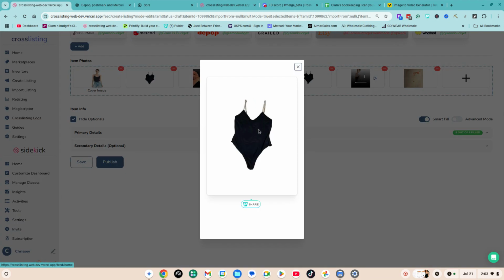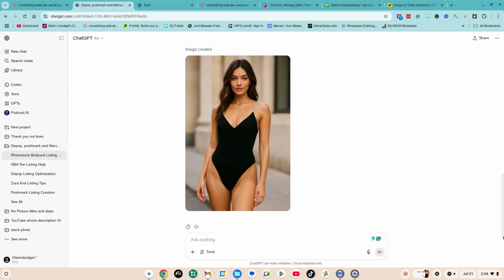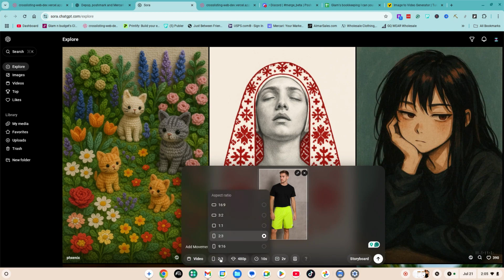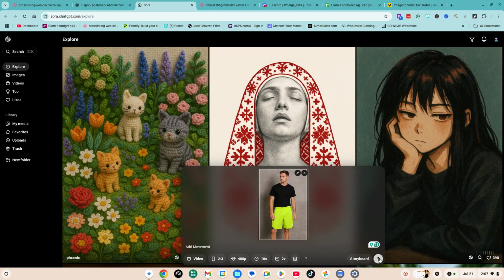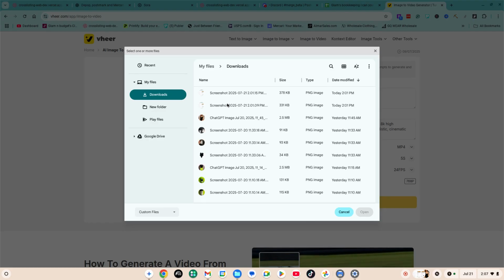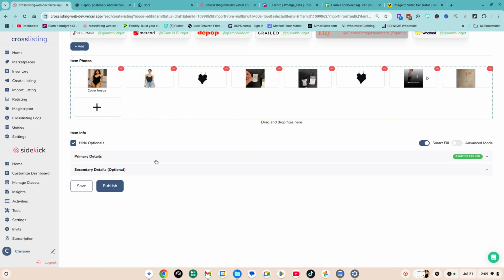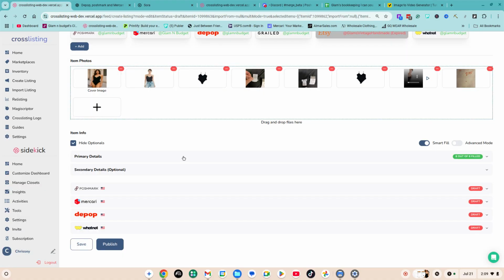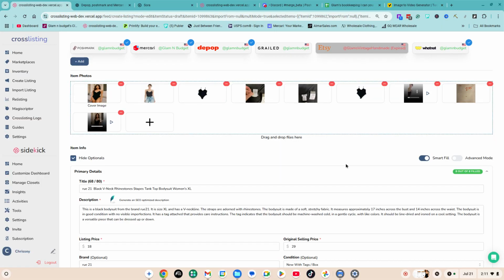How I Made an AI Video in Minutes!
📸✨ Took one model photo and turned it into a whole AI-powered video! Watch how I bring a still image to life using easy tools like CapCut, D-ID, and more. Perfect for fashion, content creation, and showing off your style without needing a full shoot.

Whether you're a small business owner, a digital creator, or just vibing with aesthetic edits — this is how to make your content pop with just one pic. 💥

🧠 No fancy gear. Just AI magic.

🛍 My Shops